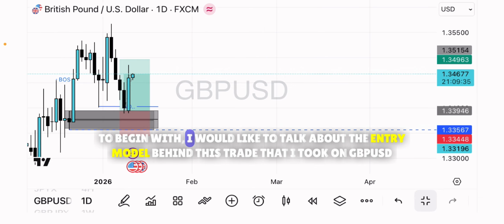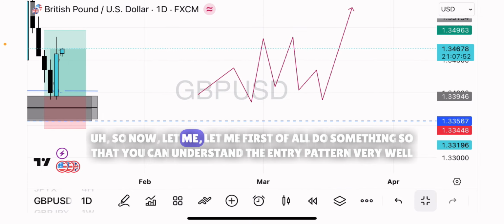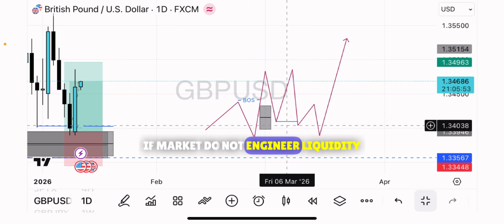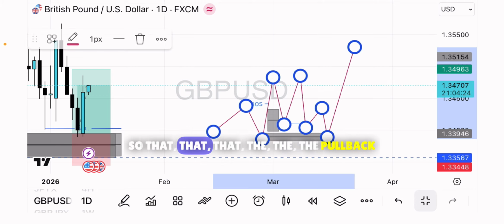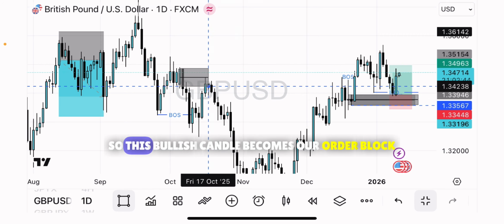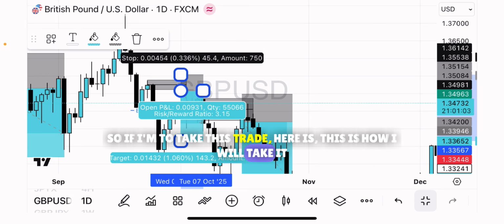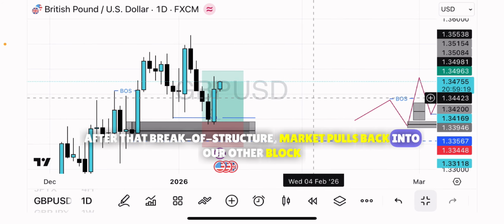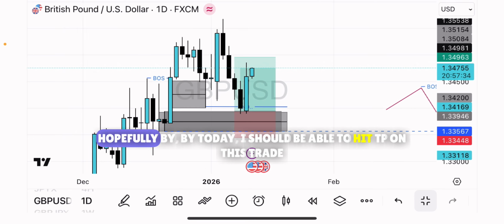GBPUSD TRADE BREAKDOWN | SMC ENTRY MODEL | FOREX FOR BIGINNERS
In this video, I break down my trade on GBPUSD, a very simple and repeatable trade,
    Stick till the end.
Drop your question if you have any..